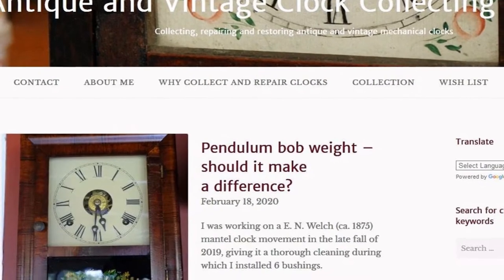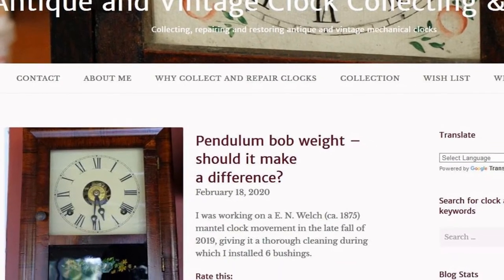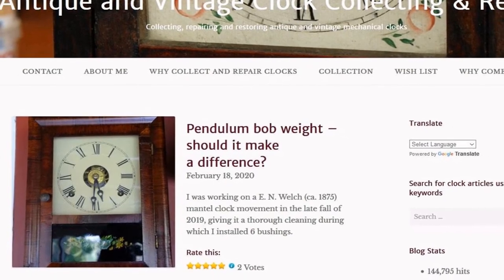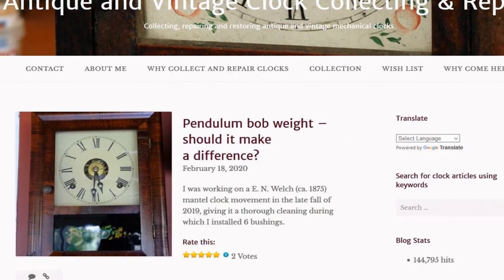Antique and Vintage Clock Collecting and Repair - blog promo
This a video to promote my Antique and Vintage Clock blog. I publish between 7 and 9 articles per month on a variety of clock topics.